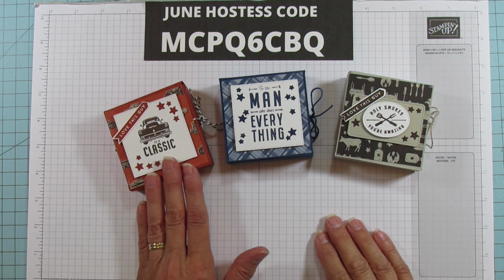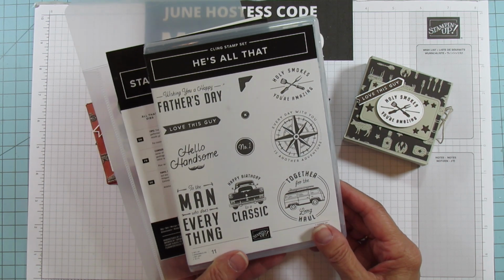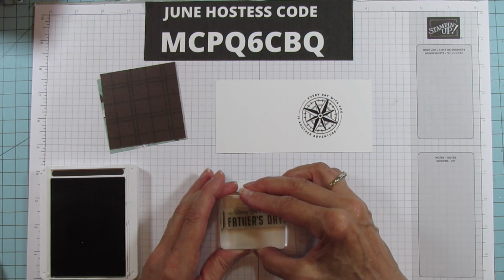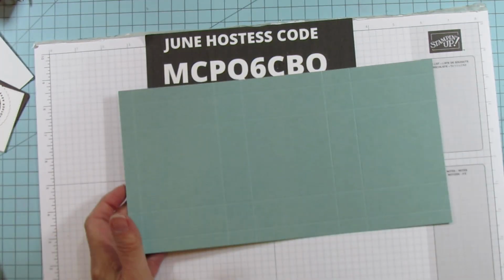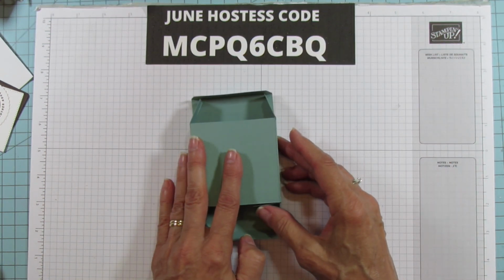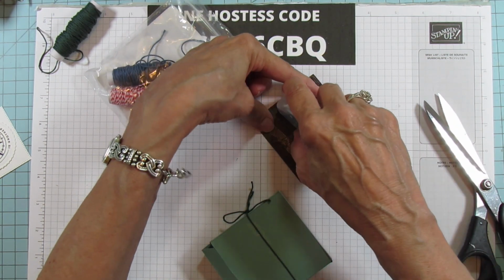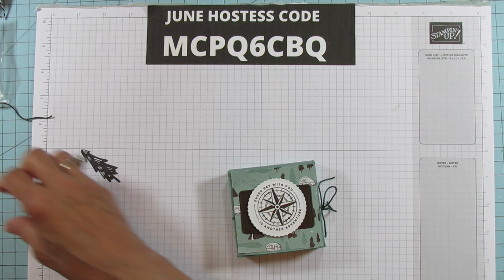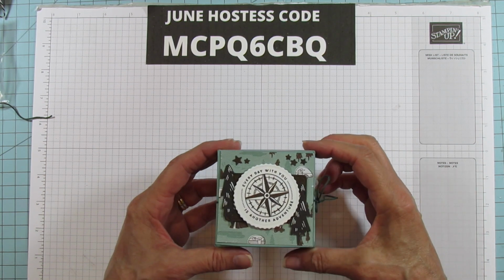Fathers Day Card and Gift Box- A All In One Fathers Day Gift your Dad will Love!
Today I will teach you how to make a Fathers Day Gift Box and a Card all in one. It's a fun way to give a small gift or a sweet treat for Dad.

I'm using the Stampin'up He's All That Bundle and the Stampin'up He's the Man Designer Series Paper. So many ideas for the sports Dad, the Camper Dad and the Grillin' Dad.

Fathers Day Card and Gift Box Video: Step by Step Instructions for making  the Fathers Day Gift Box and Card. All supplies will be shared so you can make these at home.

SUPPLY LIST:
He's The Man 12" X 12" (30.5 X 30.5 Cm) Specialty Designer Series Paper [159068] - Price: $15.00
Regals 12" X 12" (30.5 X 30.5 Cm) Cardstock [147002] - Price: $13.00
Neutrals 12" X 12" (30.5 X 30.5 Cm) Cardstock [147003] - Price: $13.00
2021–2023 In Color 12" X 12" (30.5 X 30.5 Cm) Cardstock Pack [155642] - Price: $13.00